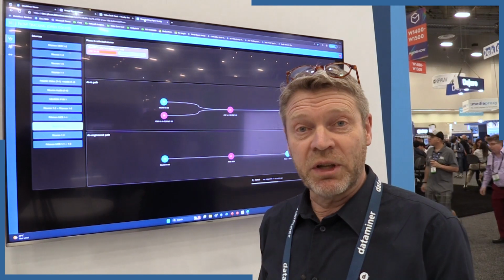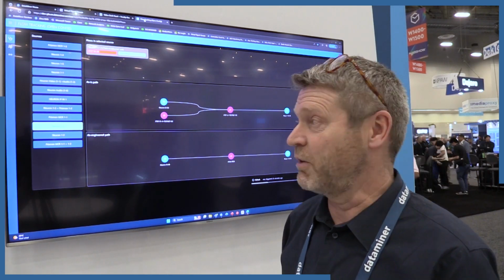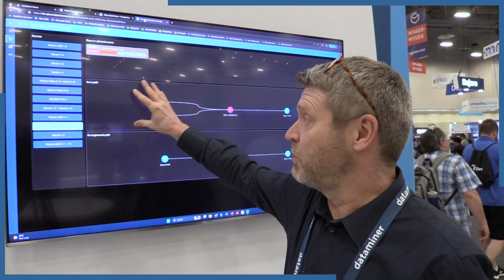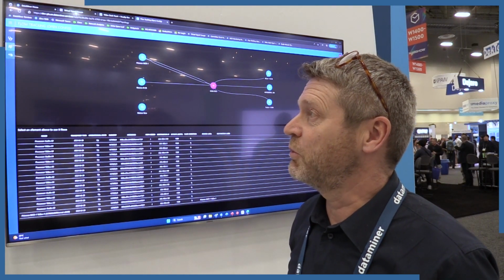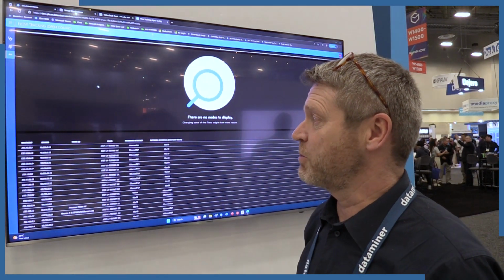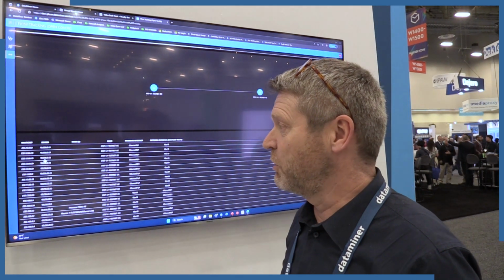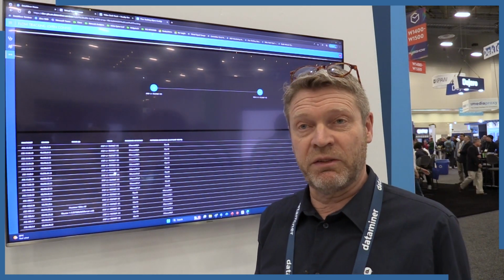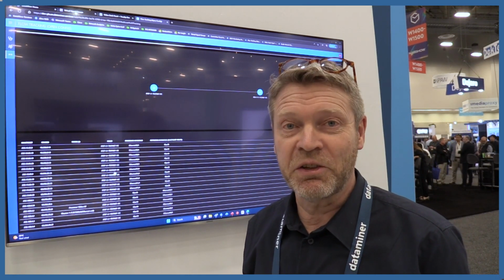Steven Soenens, Product Marketing Director, Skyline Communications - NAB23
WTA Executive Dialogue Series - NAB 2023
Steven Soenens, Product Marketing Director
Skyline Communications

Meeting the Challenge of Multi-Layered Connectivity

INTERVIEW QUESTIONS
1.  What are the critical ground-based technologies for deploying and managing multi-layered connectivity in the near-term and also the long-term?